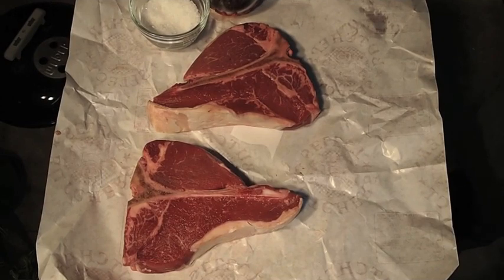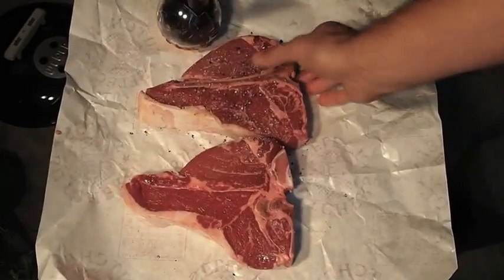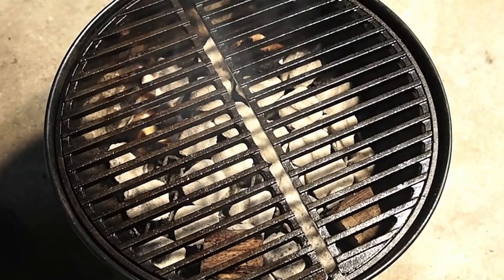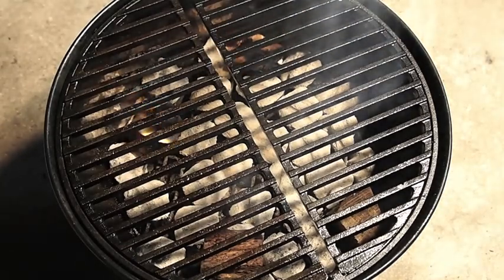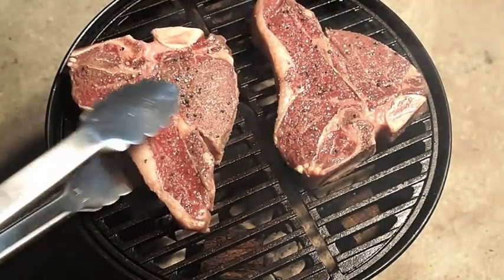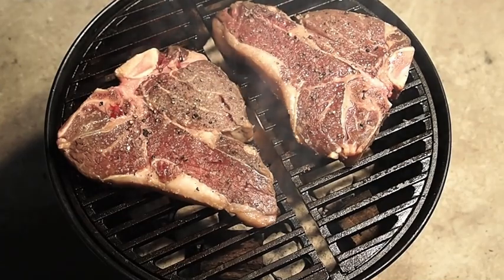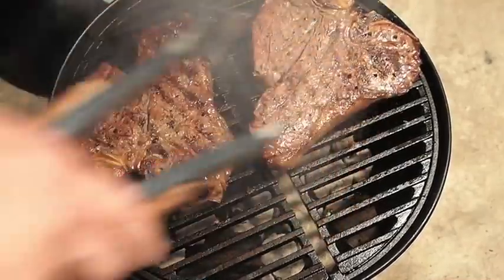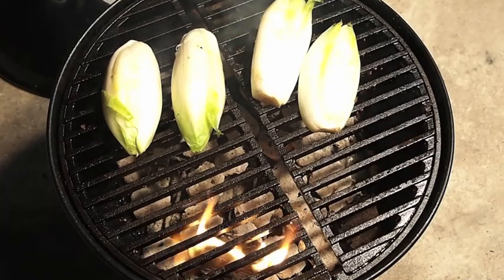Porterhouse Steak On The Grill (Review Of Craycort's Little Smokey Grate)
On this video I grill up two beautiful Porterhouse Steak on my Weber "Little Smokey" using my brand new Craycort cast iron grate.